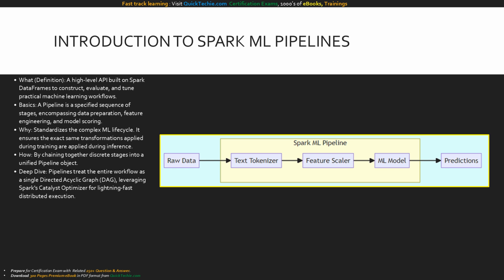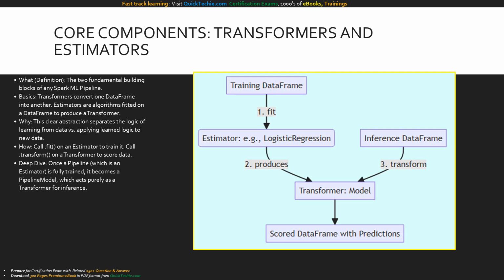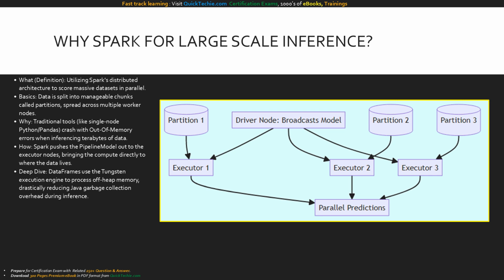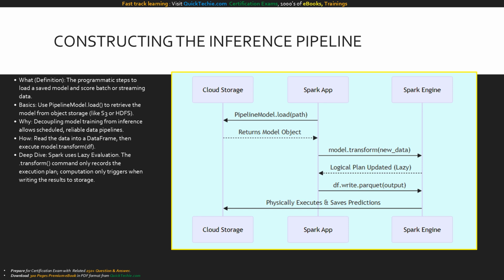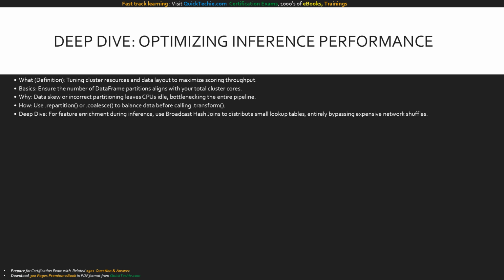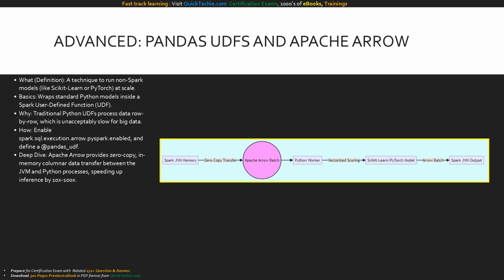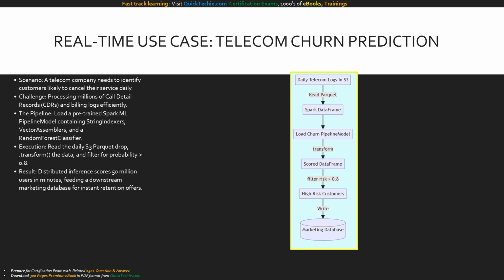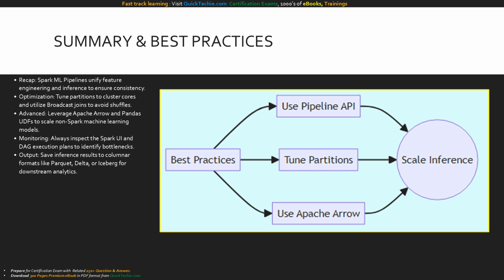Module 14 Spark Implement ML Pipelines & Large Scale Inference Cloudera Data Engineer Certification